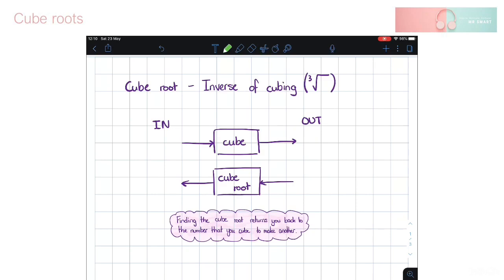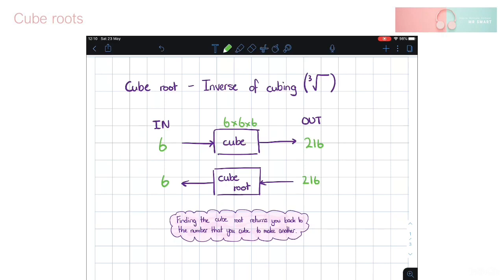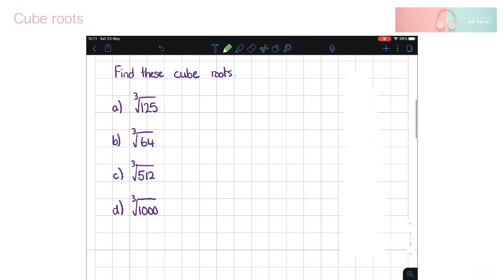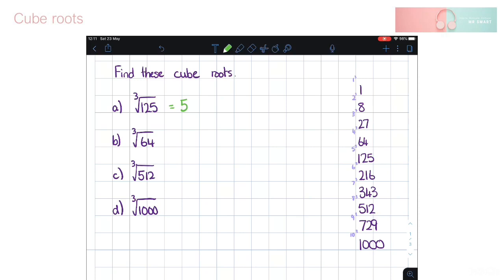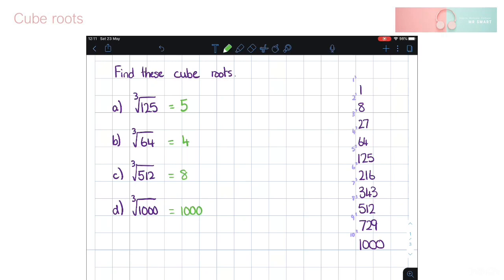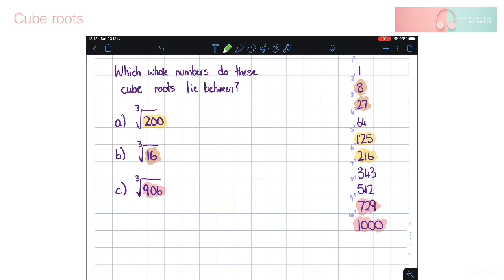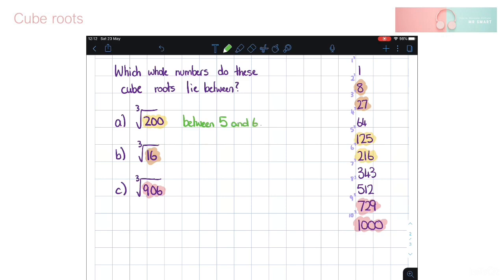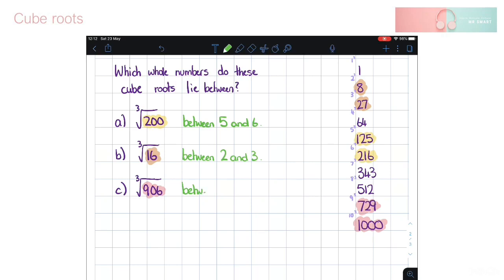Cube roots (mrsmartmaths)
Mr Smart introduces you to Cube roots in this tutorial video.